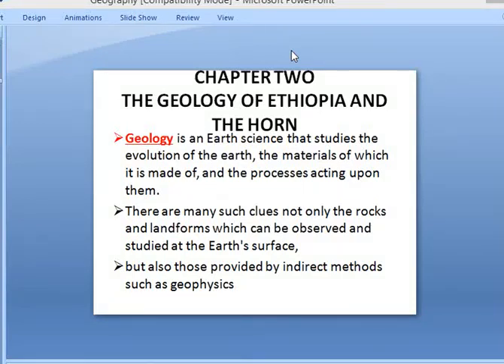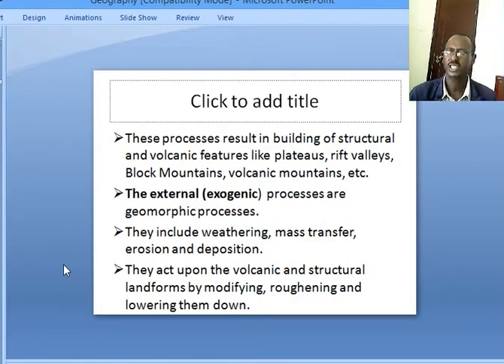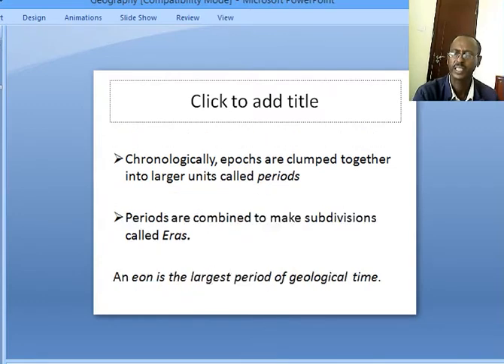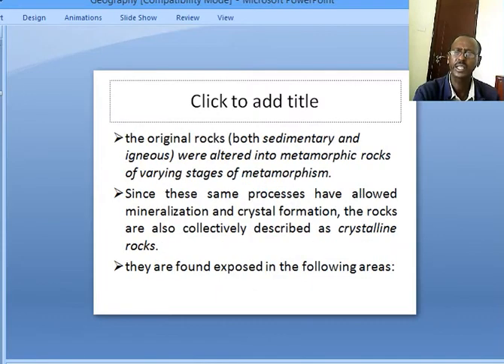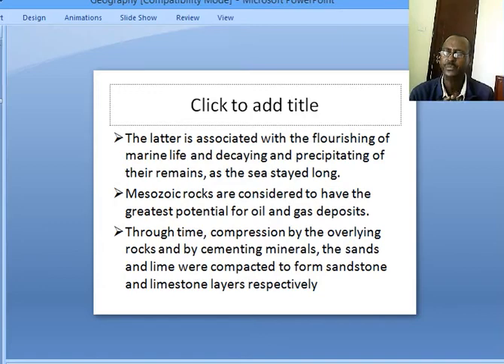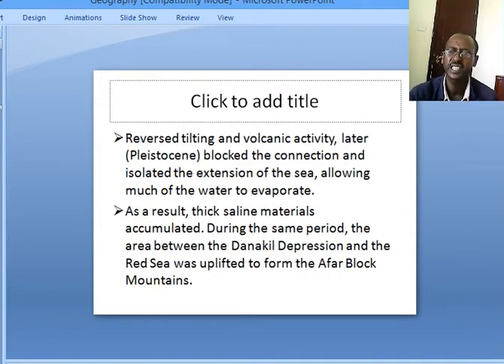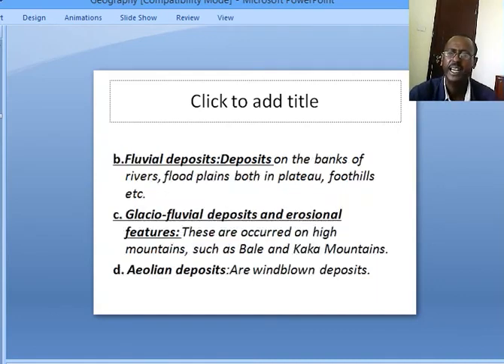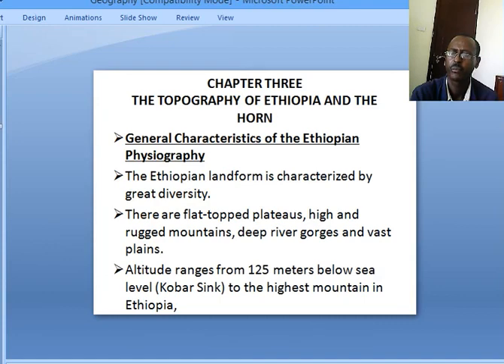Ethiopian geology and the horn